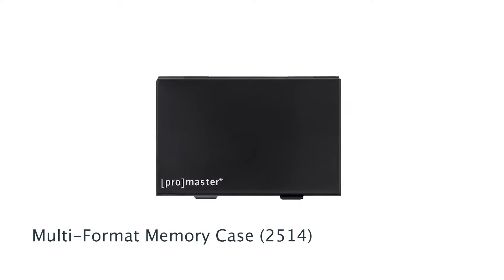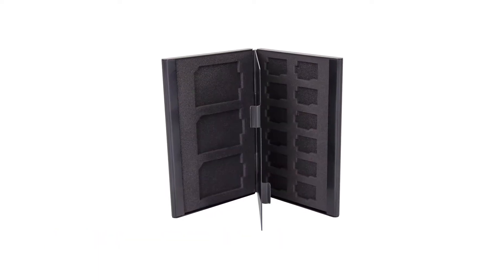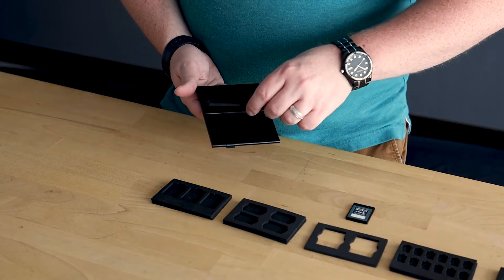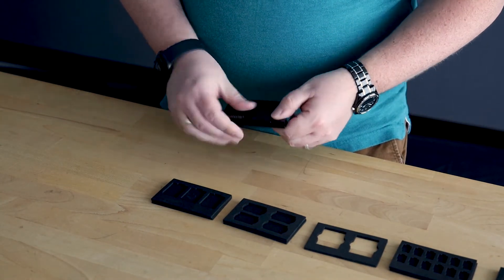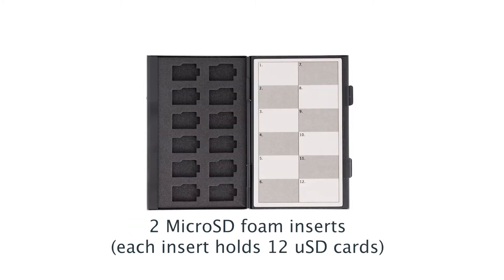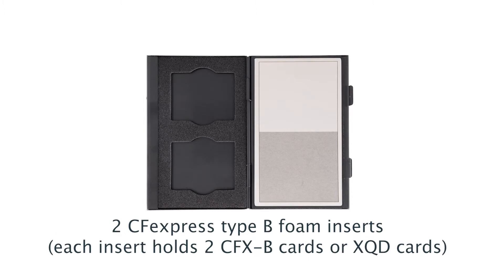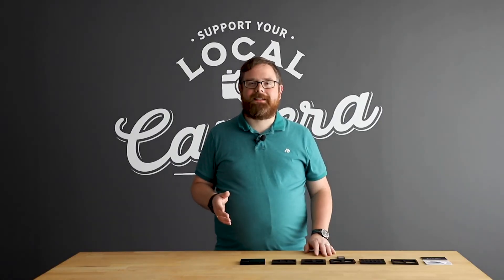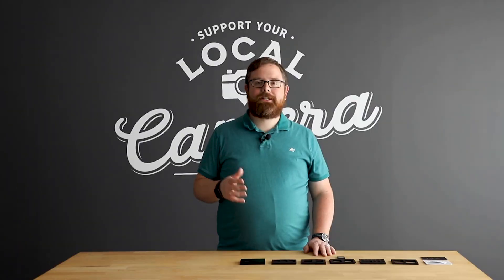ProMaster Multi-Format Memory Case